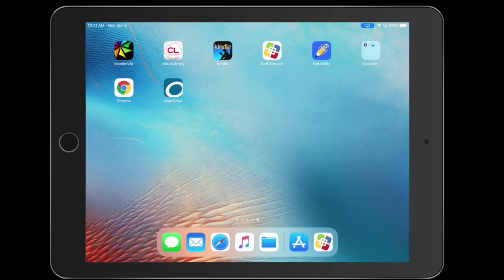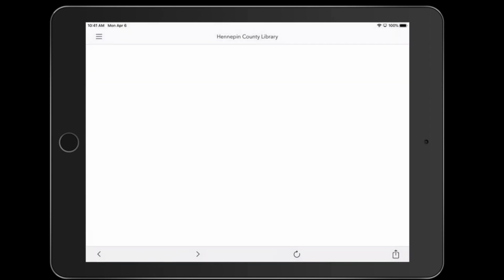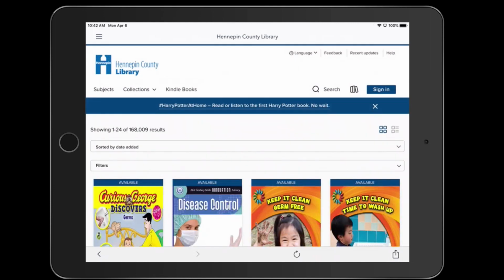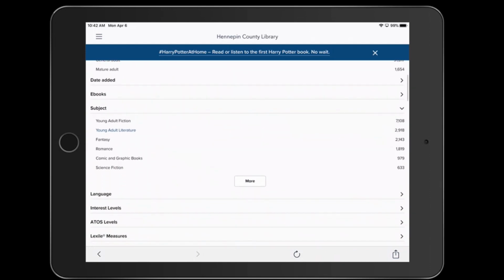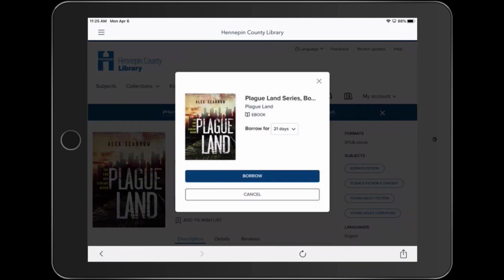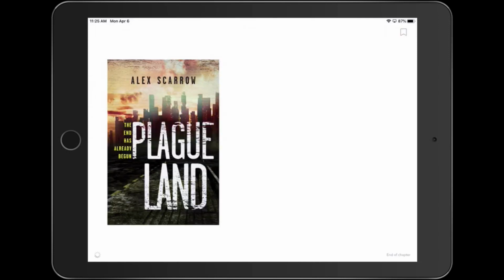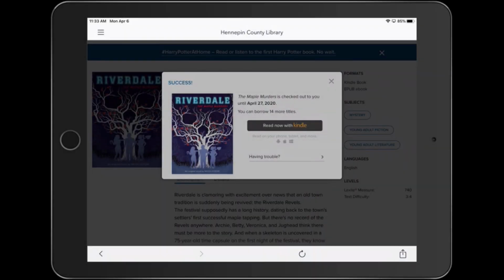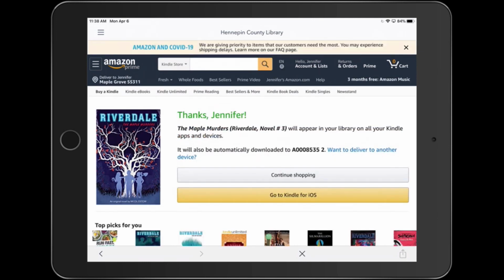Overdrive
Learn how to use Overdrive on your school iPad to read eBooks from the Hennepin County Library